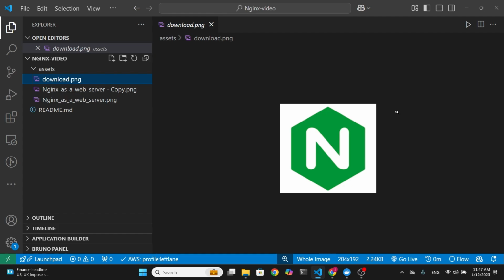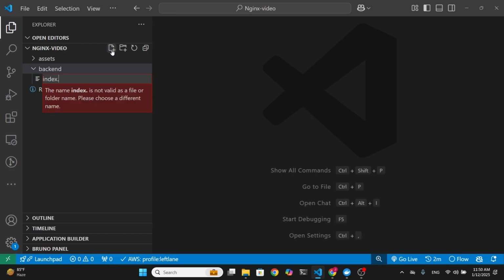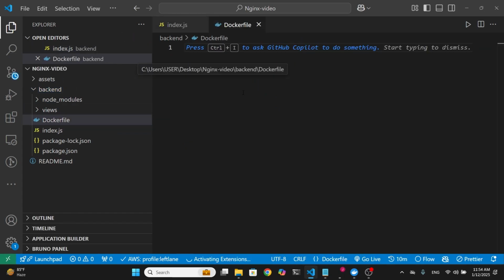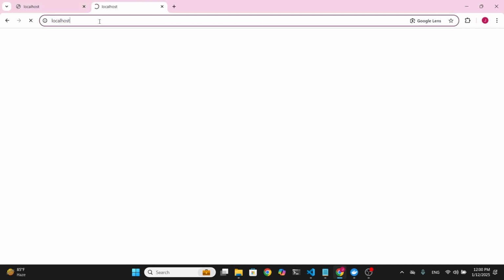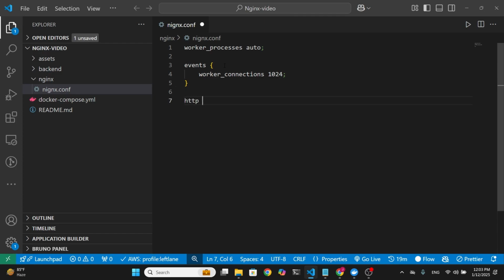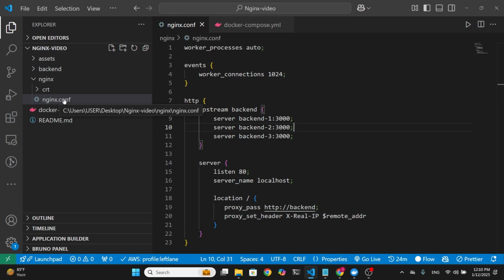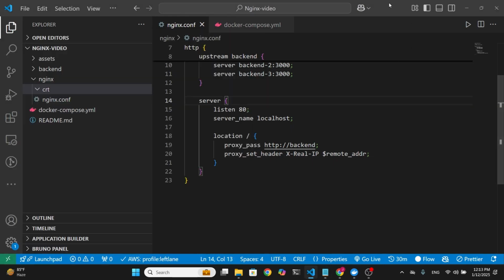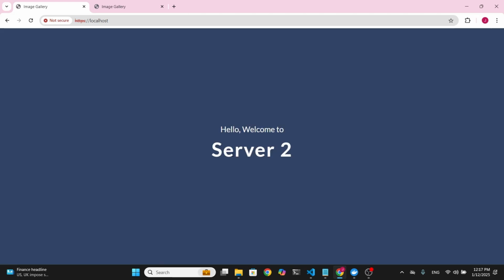Nginx Load balancer and SSL Tutorial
In this tutorial, I will show you in detail how to set up Nginx as a Load balancer and configure SSL.

The tutorial makes use of docker to manage our Nginx instance and our app. Docker crash course

What you'll learn:
- How to install and configure Nginx as a load balancer
- Setting up SSL certificates for HTTPS traffic
- Load balancing strategies: Round-robin and others